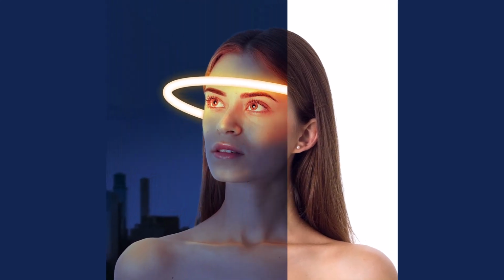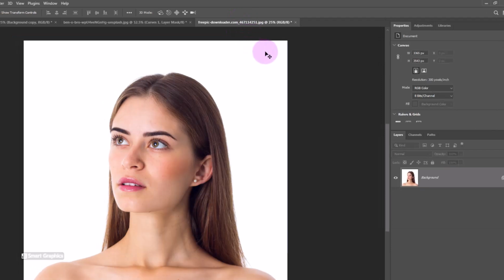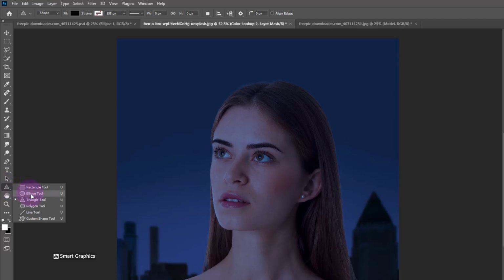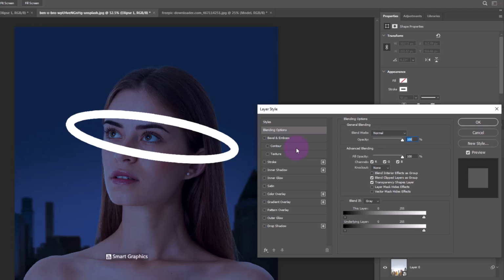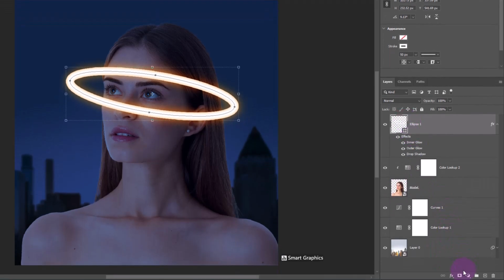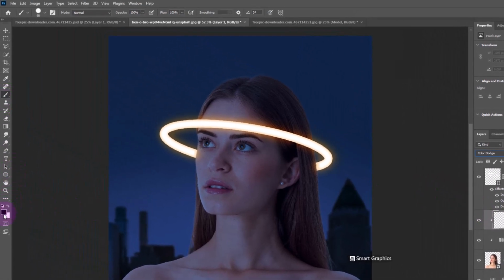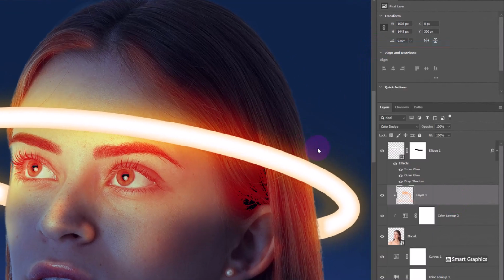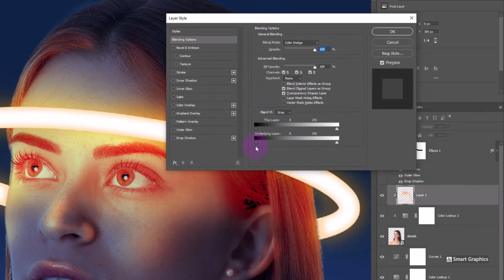Neon Light Effect Tutorial For Beginners | Photoshop Tutorial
How to make Glowing  Effect in Photoshop Tutorial for  Beginners